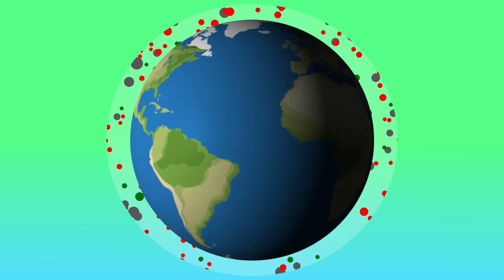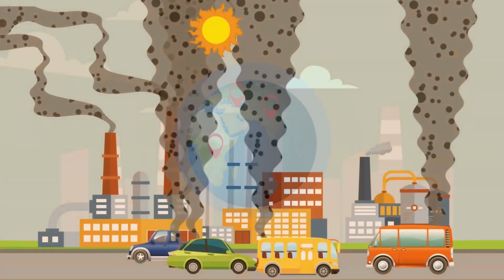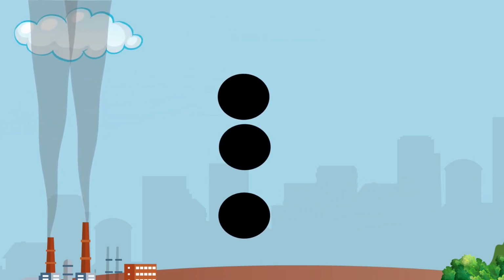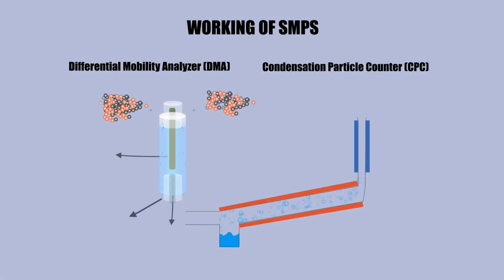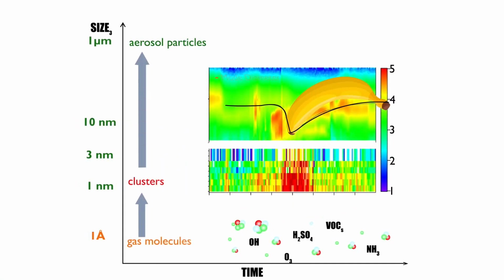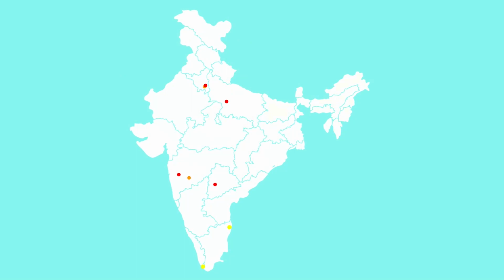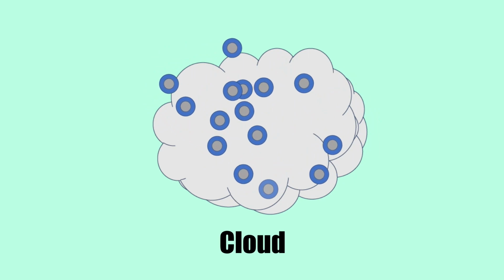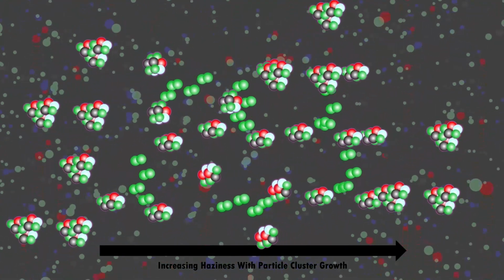Atmospheric Particle formation: Unlocking the Secrets!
Atmospheric new particle formation in India: Current understanding and knowledge gaps| UOH